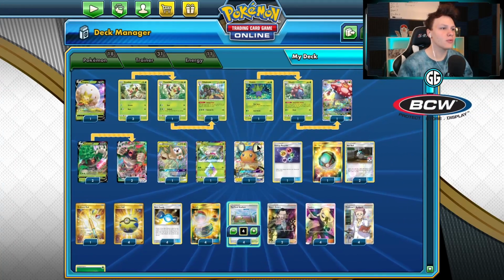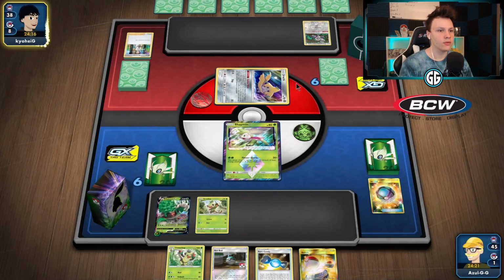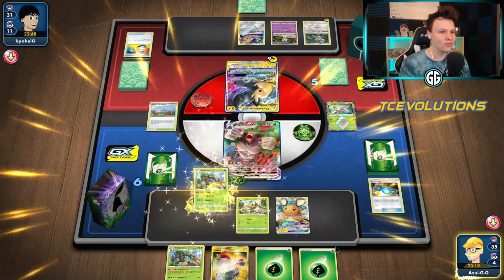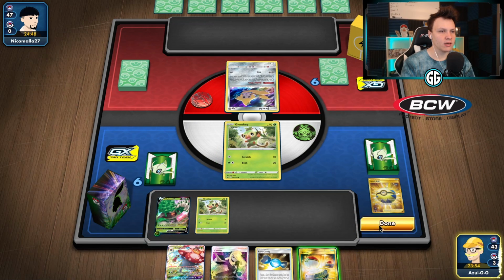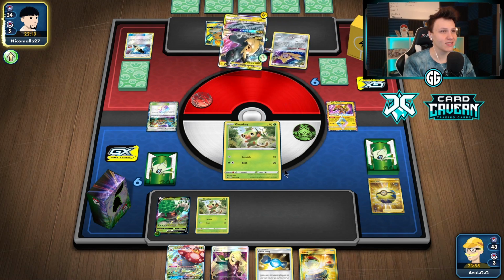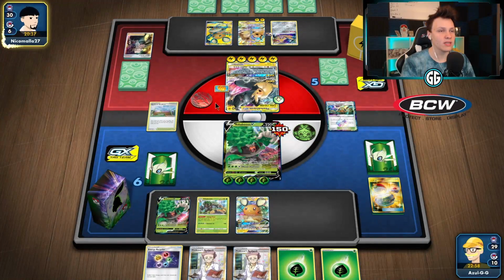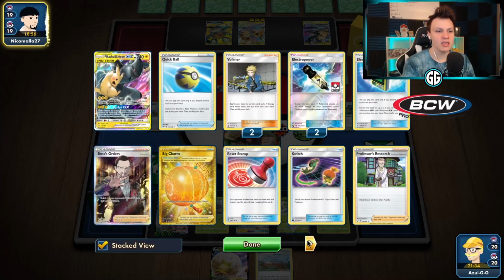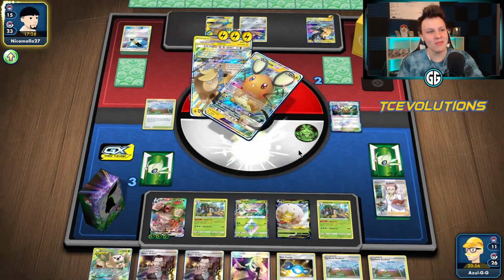A Newcomer with Rebel Clash!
LIVE STREAM - Stream schedule Monday-Friday 12pm-5pm EST!

#Pokémon - 18

* 1 Eldegoss V RCL 19
* 3 Grookey SSH 11
* 1 Oddish UNB 5
* 2 Rillaboom V RCL 17
* 1 Rowlet & Alolan Exeggutor-GX UNM 1
* 1 Shaymin {*} TEU 10
* 1 Gloom UNB 7
* 1 Thwackey SSH 13
* 3 Rillaboom SSH 14
* 1 Vileplume-GX CEC 4
* 2 Rillaboom VMAX RCL 18
* 1 Dedenne-GX UNB 57

* 3 Net Ball LOT 234
* 4 Rare Candy SUM 129
* 4 Switch SUM 160
* 1 Energy Recycler GRI 123
* 2 Boss’s Orders (Giovanni) RCL 189
* 4 Cynthia UPR 148
* 4 Professor's Research SSH 201
* 4 Quick Ball SSH 216
* 1 Ordinary Rod SSH 215
* 4 Turffield Stadium RCL 170

#Energy - 11

* 11 Grass Energy SWSHEnergy 1